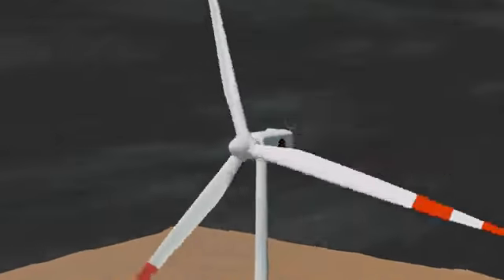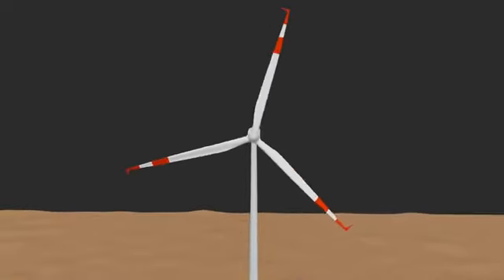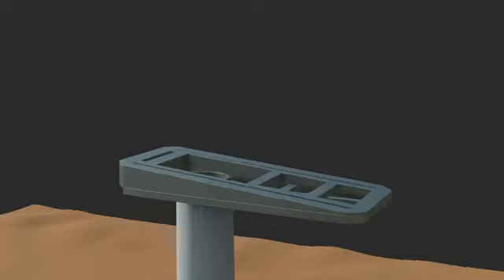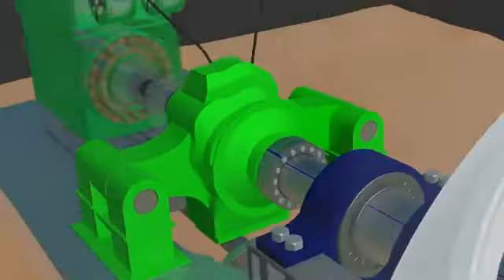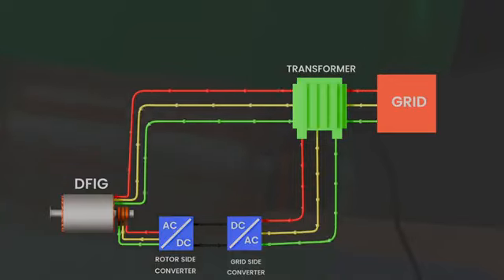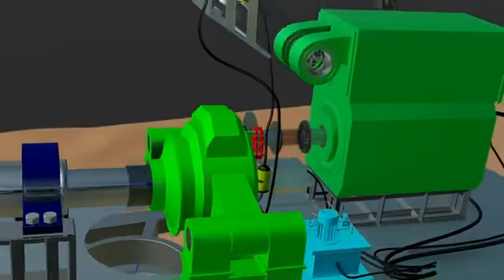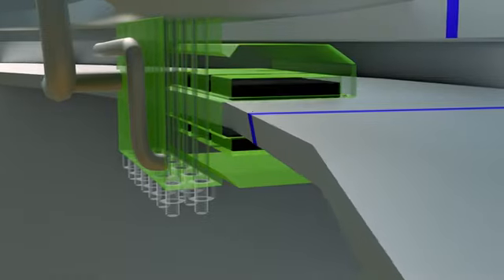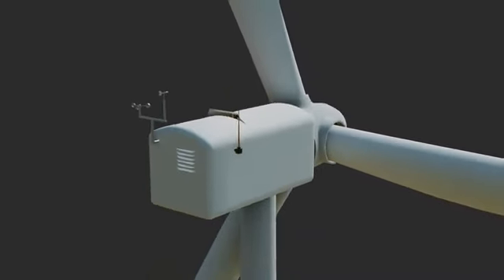The Insane Engineering of 2MW Wind Turbine– Full 3D Animated Explanation